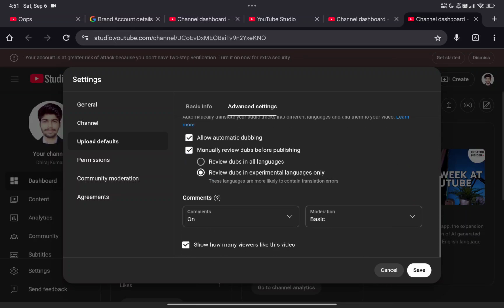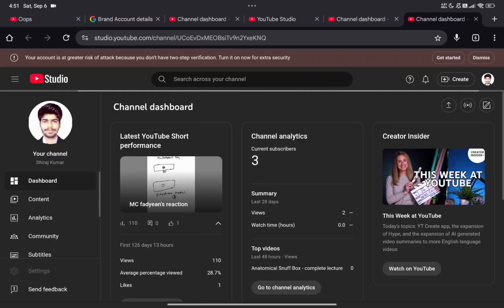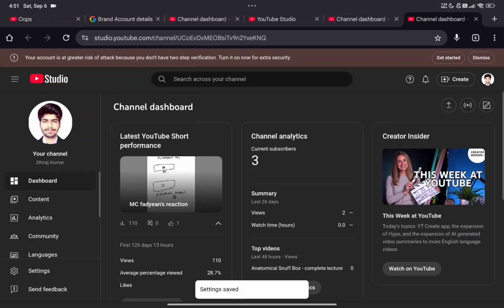How to Enable Audio Dubbing on YouTube | Step-by-Step Guide (2025)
Want to make your YouTube videos reach a global audience? 🌍
In this tutorial, I’ll show you how to enable audio dubbing in YouTube step by step. By adding dubbed audio tracks, you can let viewers enjoy your content in multiple languages—without uploading separate videos.

👉 What you’ll learn in this video:

What YouTube audio dubbing is

How to enable dubbing in YouTube Studio

How to add and manage multiple audio tracks

Tips for improving global reach with dubbed content

This feature is a game-changer for creators who want to expand their audience and improve accessibility. 🎧✨